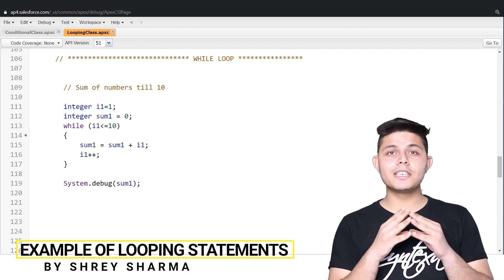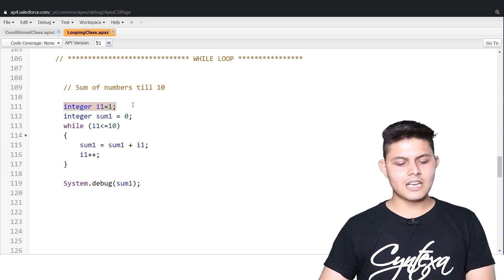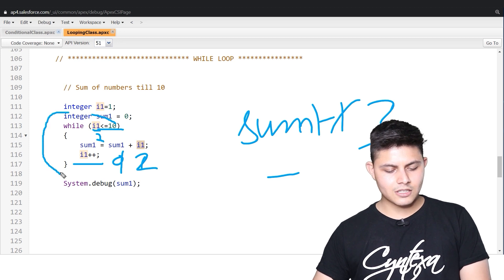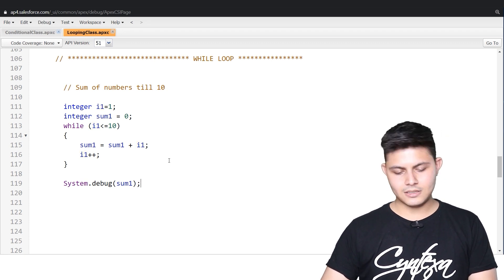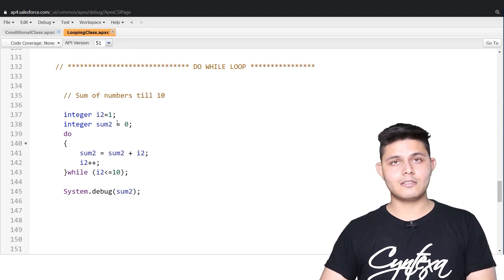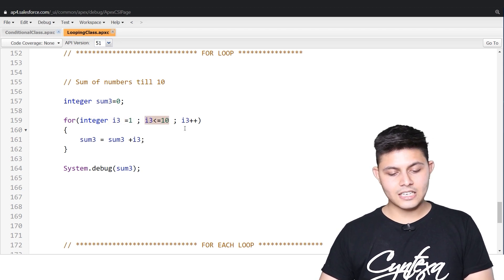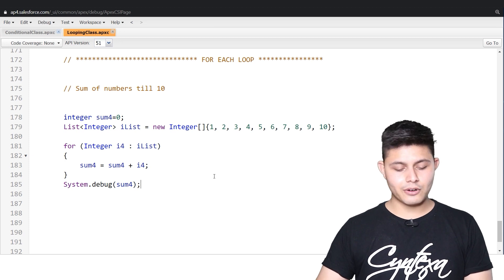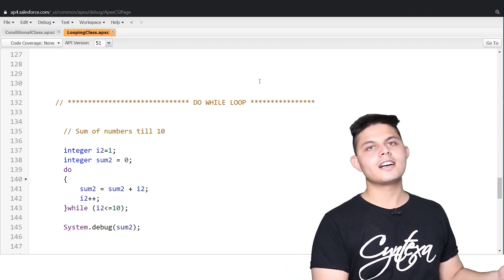Example of Looping Statements | Salesforce Developer Tutorial 2025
Welcome to our tutorial on Looping Statements in Apex! In this video, we will look into examples of looping statements and understand how they can be used to solve complex queries in Salesforce.

Questions Covered in the Video:

What is the purpose of looping statements in programming?
How do while loops, do-while loops, and for loops differ in their usage and syntax?
When should I use a while loop versus a do-while loop or a for loop?
How can I effectively utilize looping statements to solve complex problems or perform repetitive tasks in Salesforce development?
Are there any limitations or best practices to consider when working with loops in Apex?